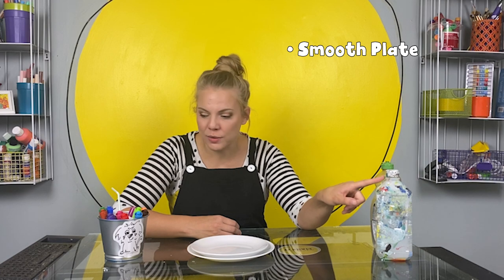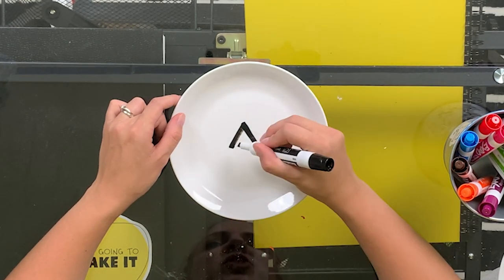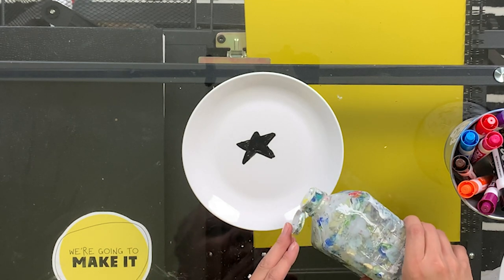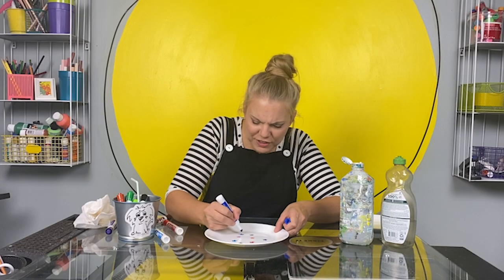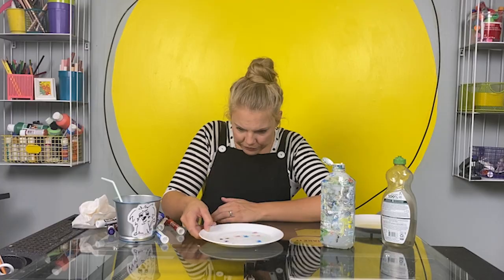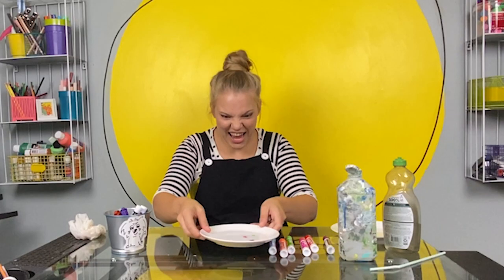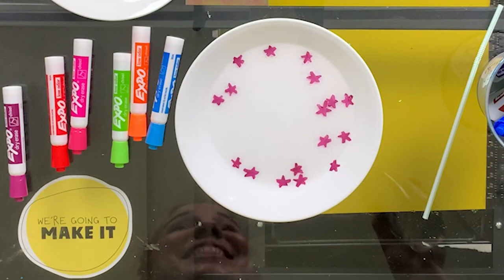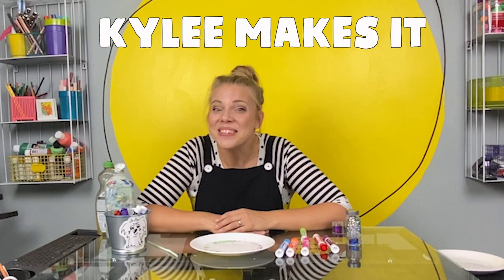Kylee Makes Drawings FLOAT! | Art for Kids | Dry Erase Marker Floats in Water Magic Trick for Kids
Today on Kylee Makes It, we're using dry erase markers, water, and a smooth surface to make drawings FLOAT in this art for kids video. You read that correctly: FLOAT. It's an awesome, easy magic trick for kids!

Learn how to draw a star and then learn how to make them float around in water on your plate. Learn the definition of "water soluble" and discuss surface tension and how soap affects it when it touches water. Amaze your kids and then have them amaze their friends! So much fun and endless possiblities!